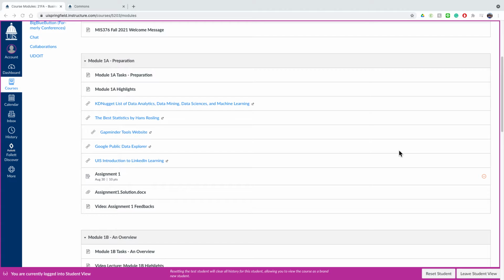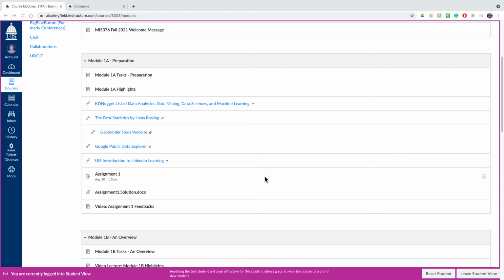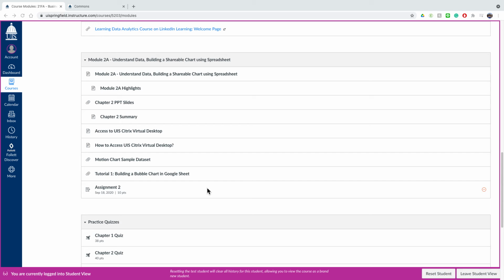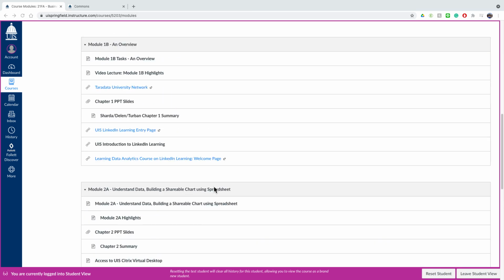MIS376 Week 2 Highlight Fall 2021